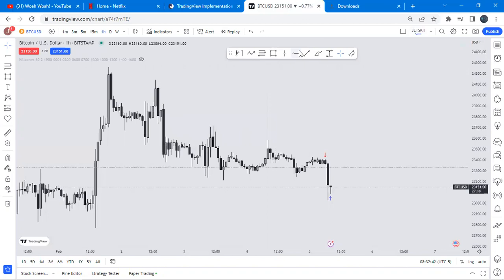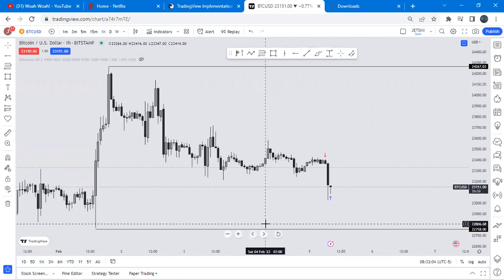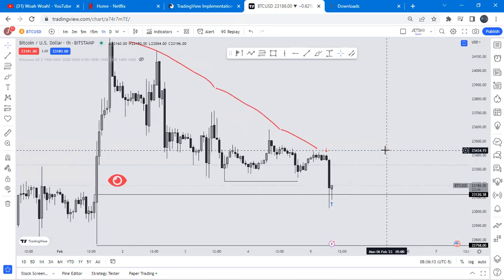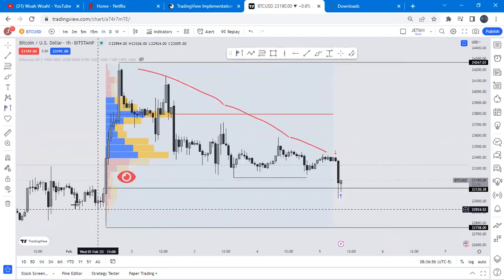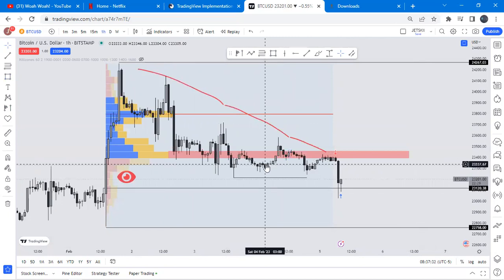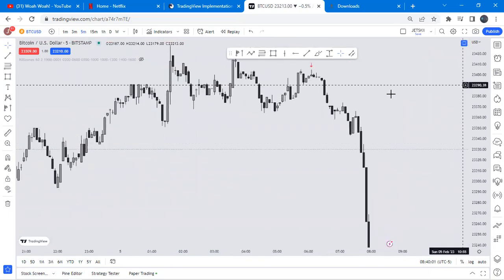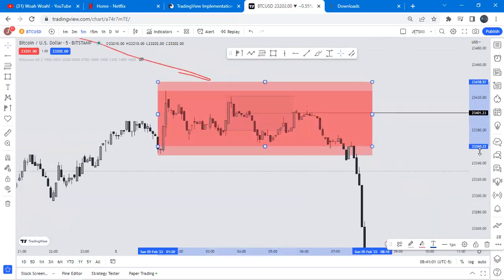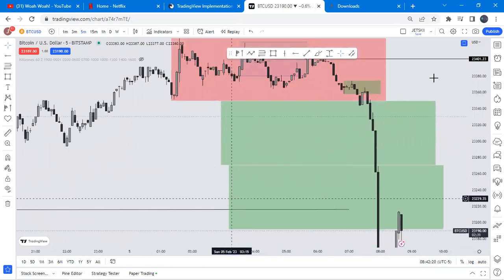BTCUSD trade breakdown (models you could use)